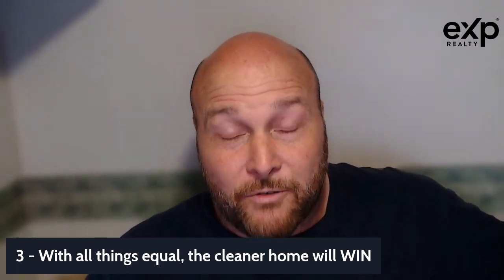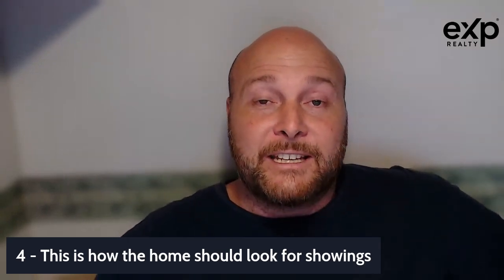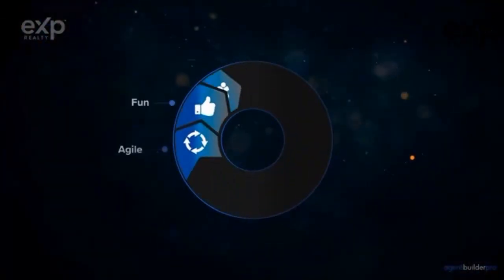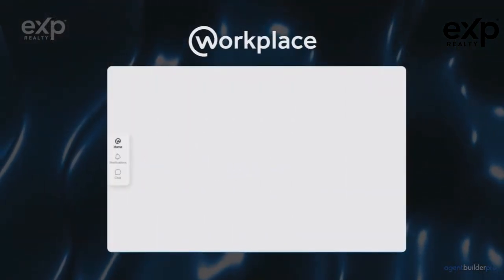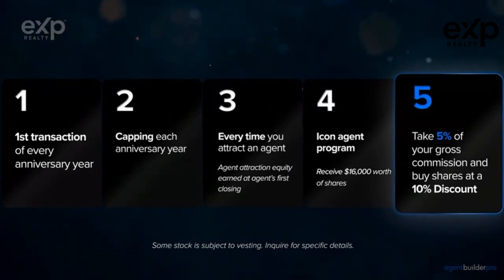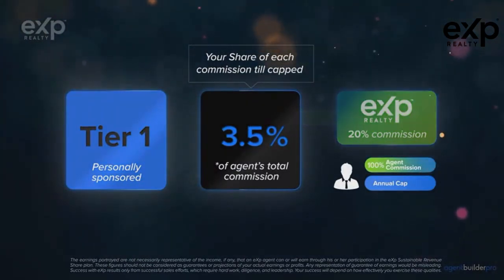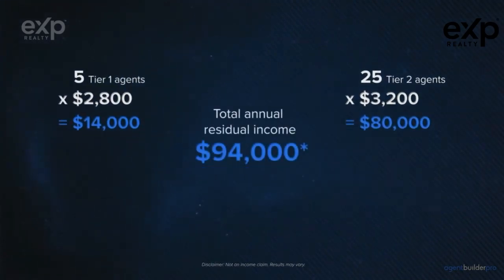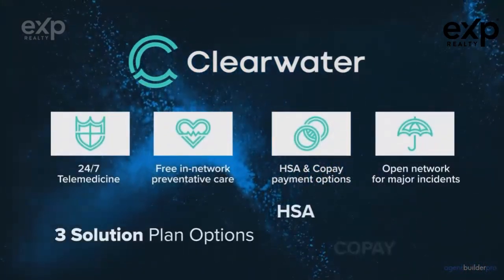Realtors Talking with Sellers Series - Decluttering, Cleaning, & the Photoshoot - Pt 3 of 8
Decluttering, Cleaning, & The Photoshoot -
1 - Remind the Seller’s they are selling a product to a consumer
2 - The Most Value for the Price ALWAYS wins
3 - With all things equal, the cleaner home will WIN
4 - This is how the home should look for showings
5 - Order of Cleaning for showings
6 - Pin down their preferred showing times

🤝 Join me at eXp Realty, where the Brokerage is OBSESSED WITH YOUR SUCCESS 🥇 and you can see it in your INCOME and additional FREE TIME.  NO Longer are Franchise Company Models or Brokerage Owners Models the ones benefiting for LIFE from agents' hard work.

REAL ESTATE AGENTS now have multiple ways to earn income & create wealth with the eXp Realty Brokerage Model. 💰➡️ Book a one-on-one with Josh if you’re looking to increase your production, add a semi-passive income stream to your business, have access to the most advanced technology, & advance coaching sessions in the Real Estate Industry 📈🏆🖥️ Zoom: 🔗

🏁 Real Estate Agent Business Help with Josh Barnett 🏁

“Opinions are my own and not the views of eXp Realty.”  AND

“The statements and opinions contained in this advertisement are solely those of the individual author and do not necessarily reflect the positions or opinions of eXp Realty, LLC, or its subsidiaries or affiliates (the “Company”). The Company does not assume any responsibility for, nor does it warrant the accuracy, completeness or quality of the information provided.”  AND

“These figures are not a guarantee, representation or projection of earnings or profits you can or should expect. They also do not include expenses incurred by agents in operating their businesses. eXp Realty makes no guarantee of financial success. Success with eXp Realty results only from successful sales efforts, which require hard work, diligence, skill, persistence, competence, and leadership. Your success will depend upon how well you exercise these qualities. for average agent earnings and additional information about earning opportunities with eXp Realty.”